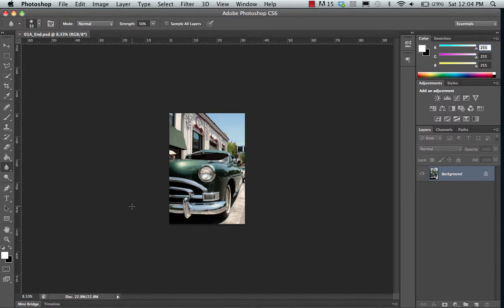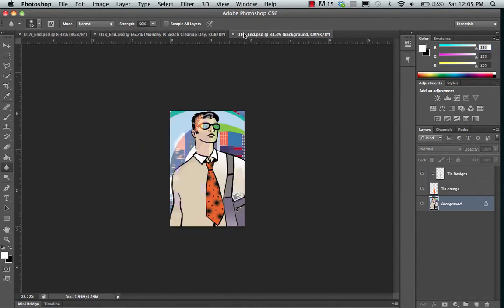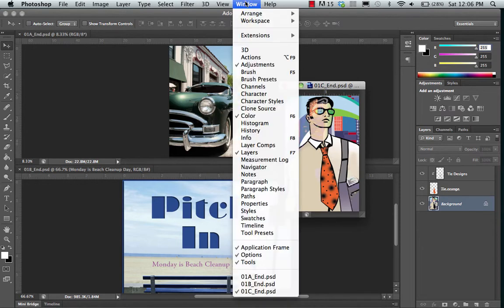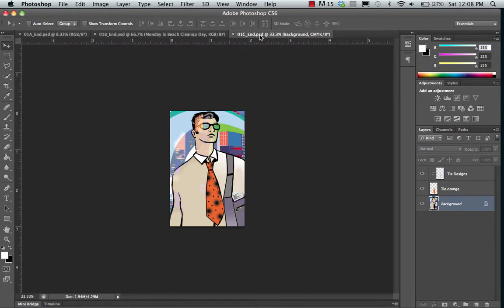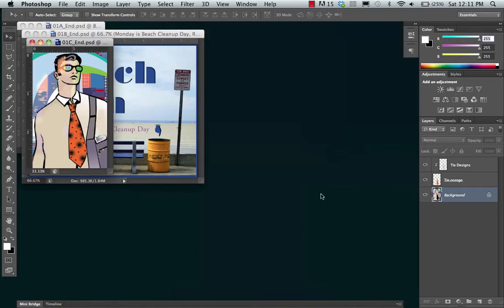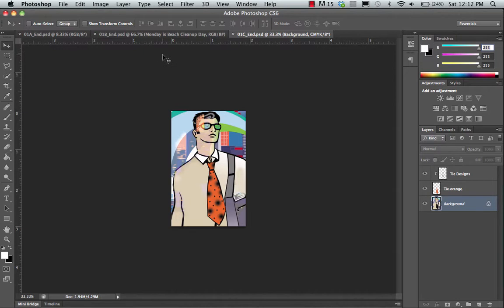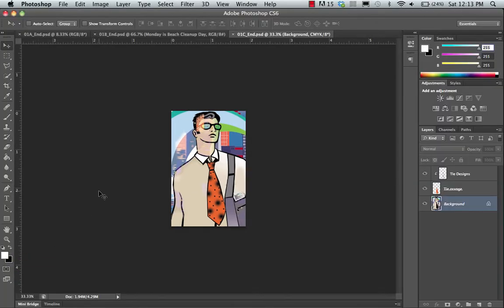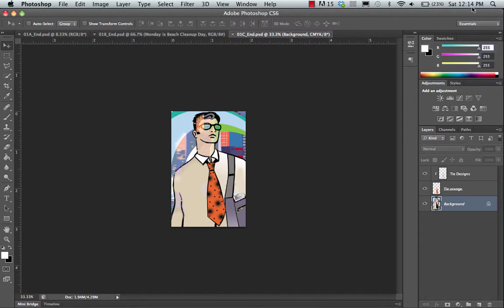02 Photoshop Interface: Window Browsing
Covers: Window browsing (ways to arrange windows and tabs within interface)